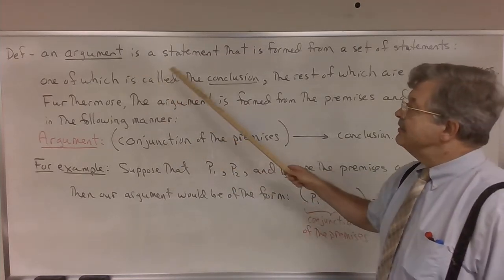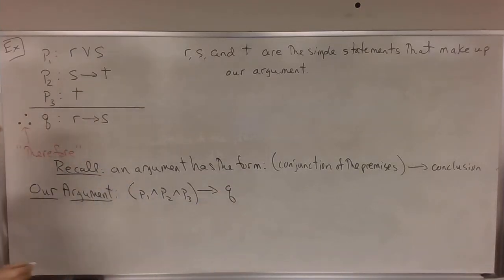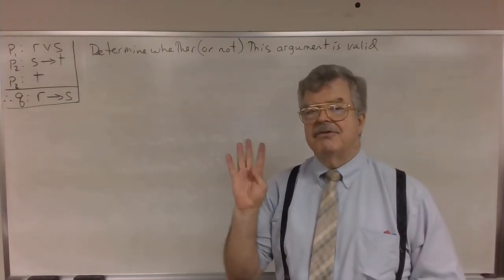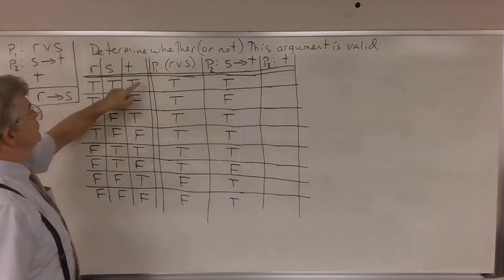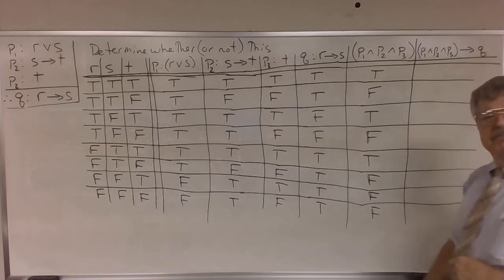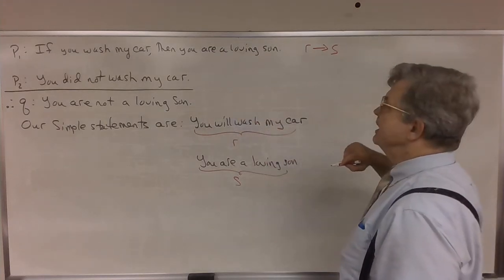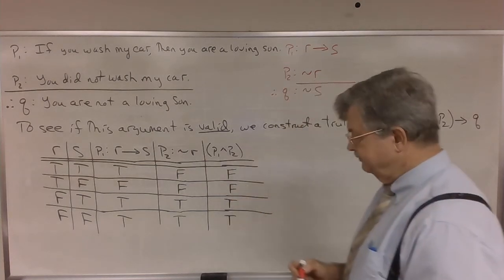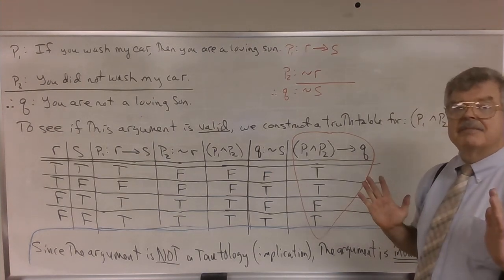MTH 1110 Finite Math Lecture 13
Logic - Arguments